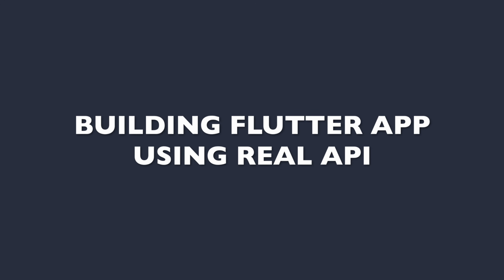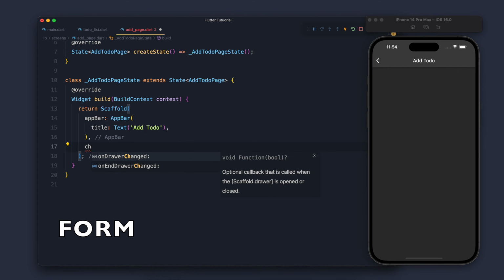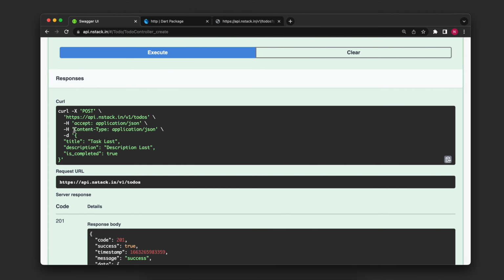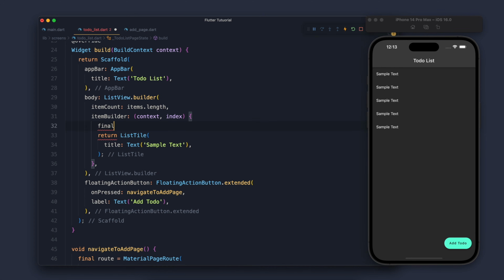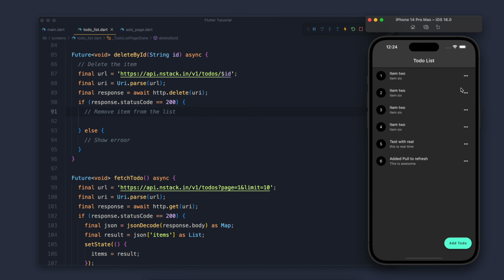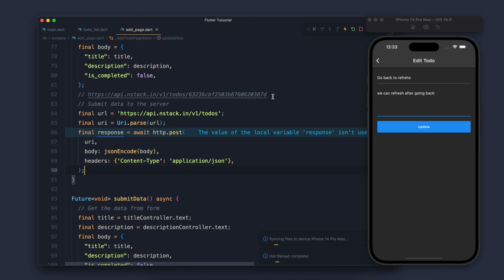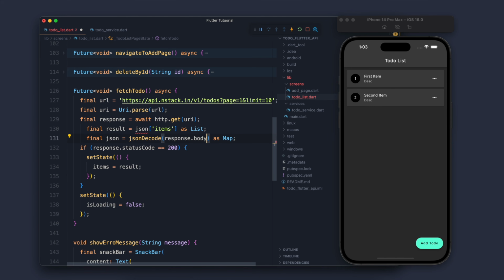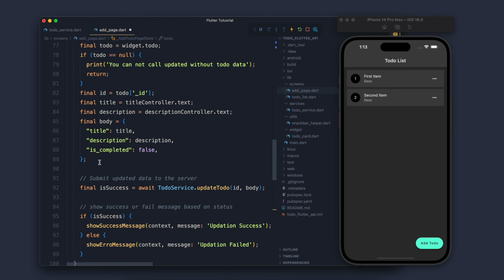Todo App using Rest API | CRUD App | Flutter English Tutorial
Build Todo App and store the task on the real server. We have a flutter application which does all the four common operations like Create, Read, Update, Delete(CRUD)

Timeline
00:00 01:10 App Demo
01:10 05:20 Rest API Swagger
05:20 10:40 Building User Interface
10:40 21:30 Create Todo Task [POST]
21:30 26:45 List All Todo [GET]
26:45 30:00 Create Todo Task [Refresh Indicator]
30:00 36:25 Create Todo Task [DELETE]
36:25 45:48 Edit Todo Task [PUT]
45:48 60:01 Code Refactoring